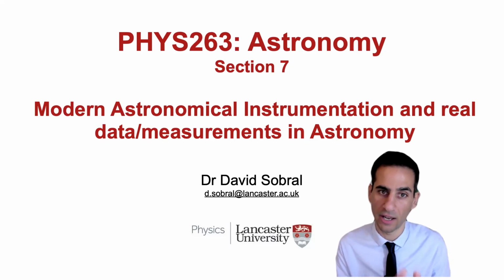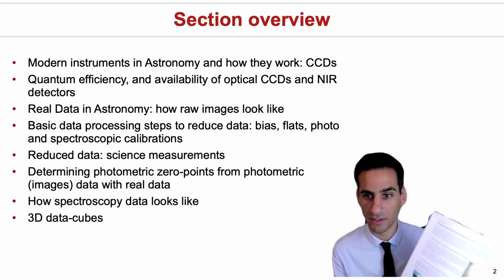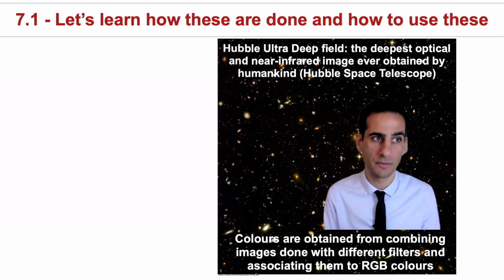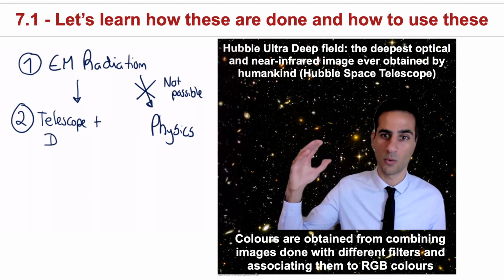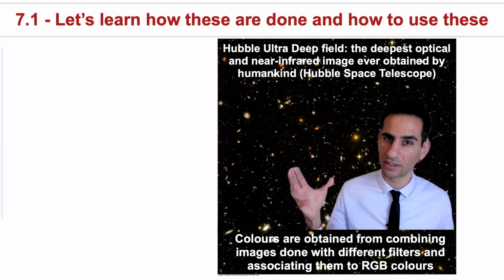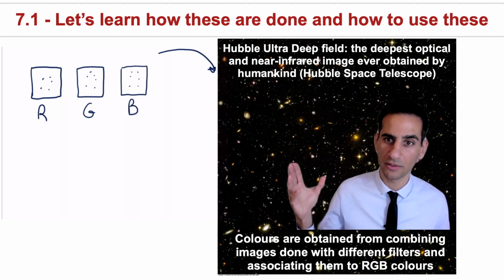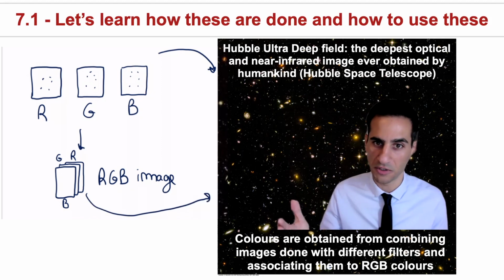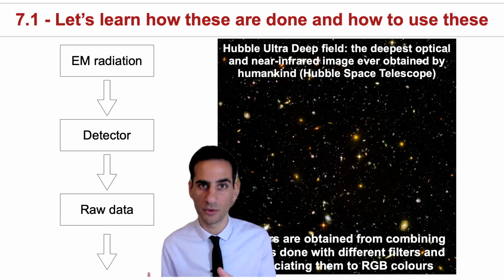7-7.1 - Modern Instrumentation and data in Astronomy: how to go from EM radiation to Science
7-7.1 - Modern Instrumentation and data in Astronomy: how to go from EM radiation to Science